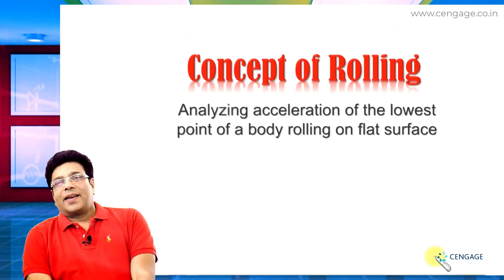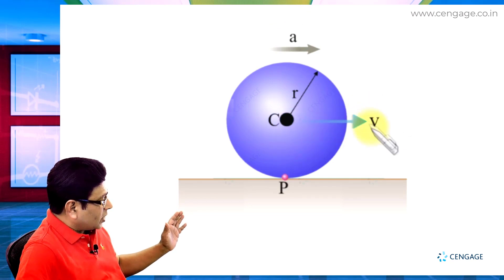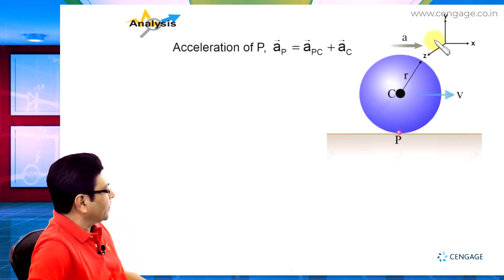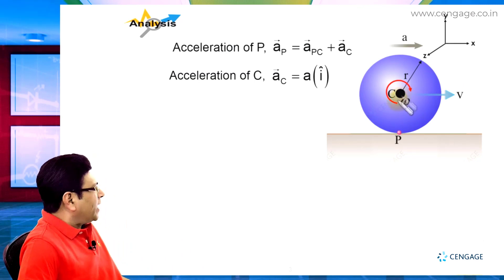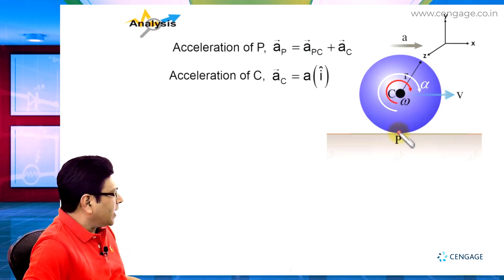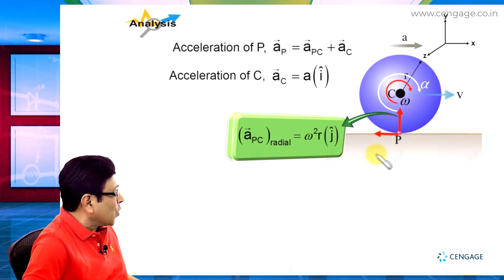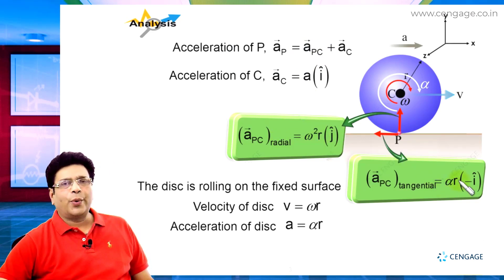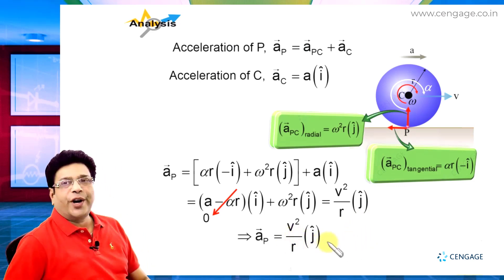Concept of Rolling| Analyzing acceleration |JEE Advanced Physics Crack Series| BM Sharma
Learn with Videos JEE Physics: Mechanics II, a Cengage Exam Crack Series® product, is the complete set of video content on the Cengage Digital app designed to help aspirants significantly enhance the level of their JEE preparation. All videos are developed by our best-selling Physics author Mr. B. M. Sharma.
111 hours of videos developed by our best-selling author Mr. B. M. Sharma.
Total 349 videos covering all chapters of Mechanics II on Cengage Digital App.
The chapter and topic sequence of videos in this digital product is in the same order as that in the print book available on the market.
1.System of Particles and Centre of Mass (12+ Hours) (43 Videos)
2.Impulse and Collision (13+ Hours) (42 Videos)
3.Rigid Body Dynamics: Part 1 (15+ Hours) (50 Videos)
4.Rigid Body Dynamics: Part 2 (21+ Hours) (63 Videos)
5.Gravitation (10+ Hours) (36 Videos)
6.Fluid Mechanics (19+ Hours) (54 Videos)
7.Elasticity (7+ Hours) (27 Videos)
8.Surface Tension and Viscosity (10+ Hours) (34 Videos)

For more information on Cengage Exam Crack Series® products [JEE Main | JEE Advanced | NEET], please

Keep learning!